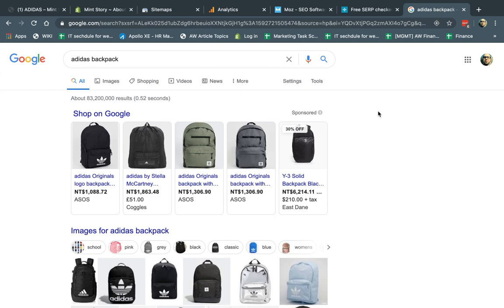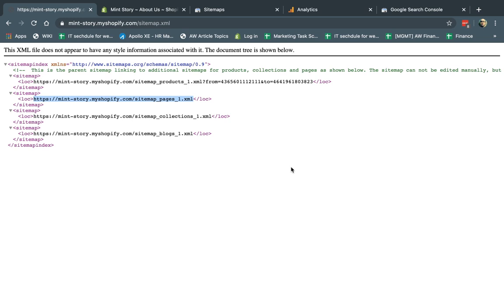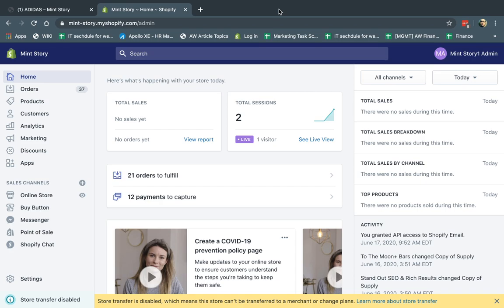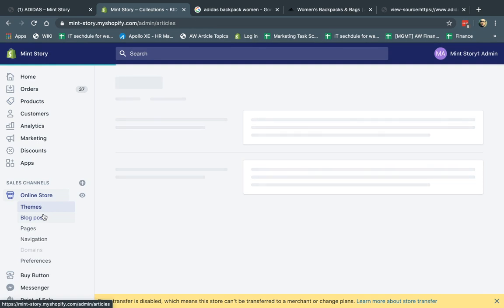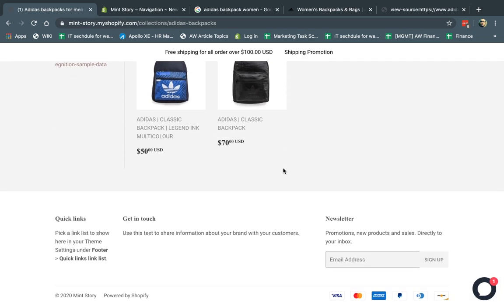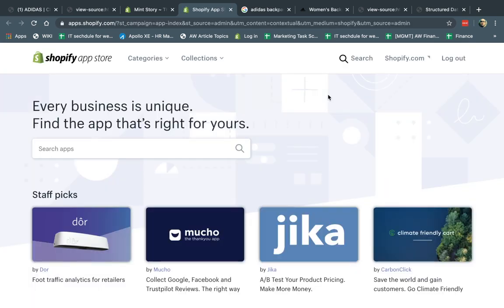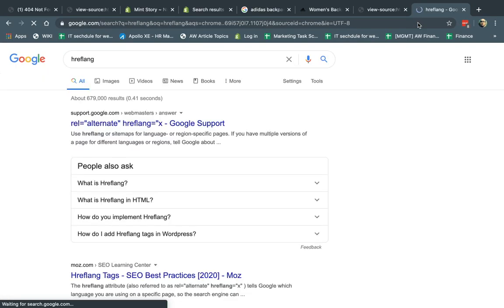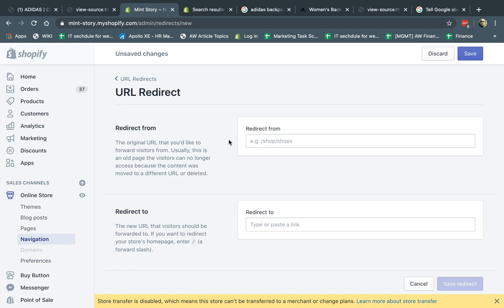Shopify SEO Basics for Beginners with Emphasis on Out of the Box Features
This video walks your through the basics of SEO with Shopify with emphasis on out of the box Shopify features, functionalities and tools.

We explain the quick basics of:
1. Keyword research
2. Search Console
3. Google Analytics
4. Robots.txt
5. Store Navigation and Internal Linking
6. Meta Tags, Title Tags, Meta Description, Alt Tags for Pages, Collections, Products and Blog Posts
7. Speed Optimization
8. Apps
9. Themes
10. Structured Data
11. URL's
12. 301 Redirects
13. 404 Errors and Redirecting
14. Hreflang and Multiple Languages
15. Breadcrumbs